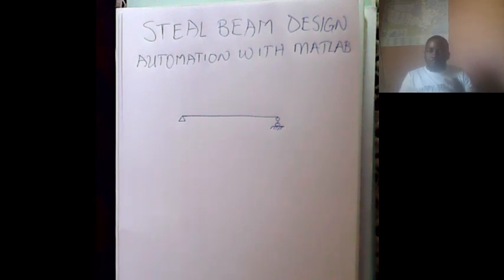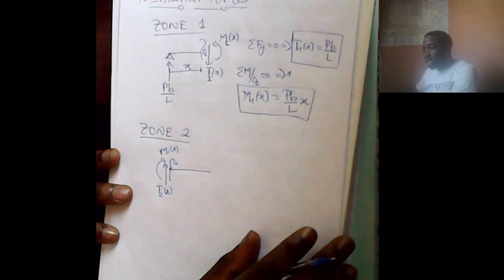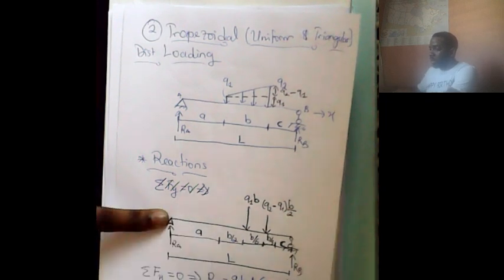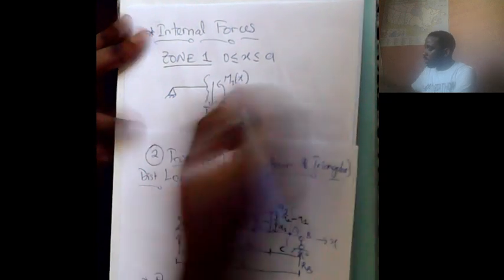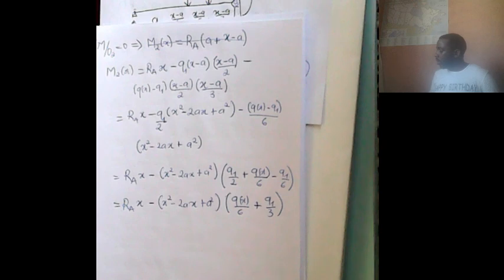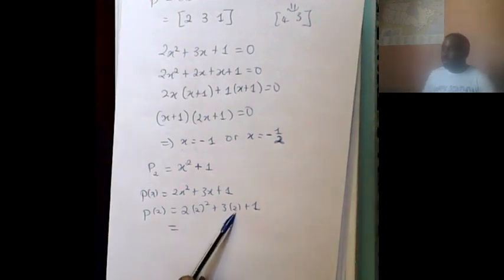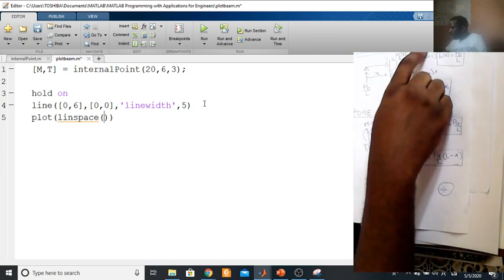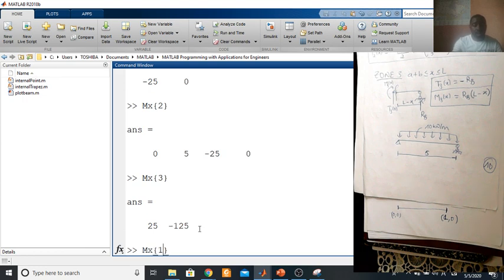Programming Steel Beam Design Application with MATLAB I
Use MATLAB to automate the steel design of a simply supported beam according to BS5950. We will go detaily from the analysis of the beam to the design proper.